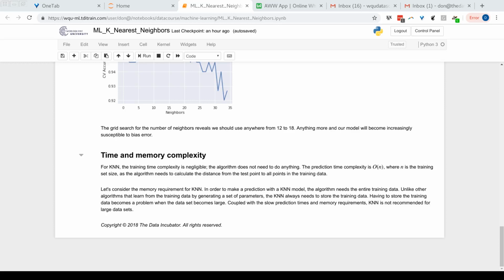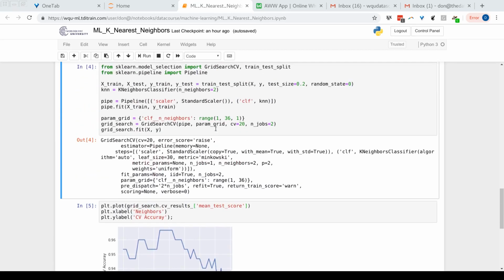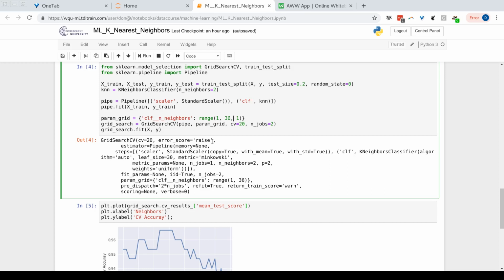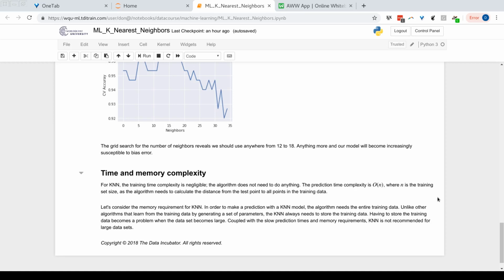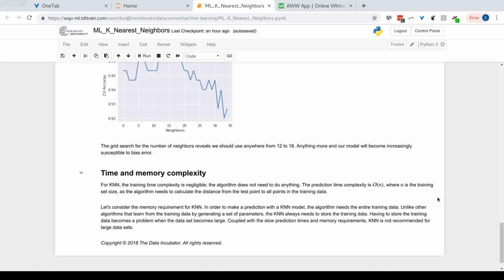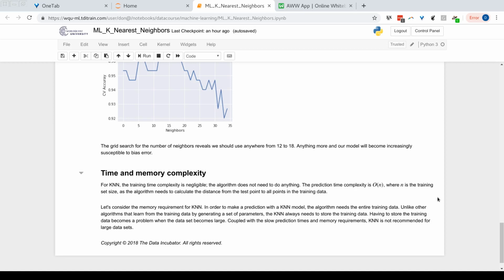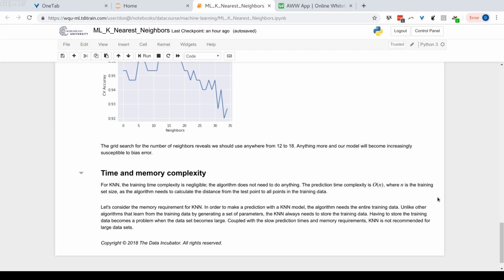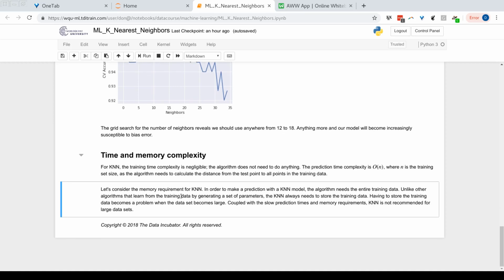Unit II: 3.3.3 KNN Time Complexity